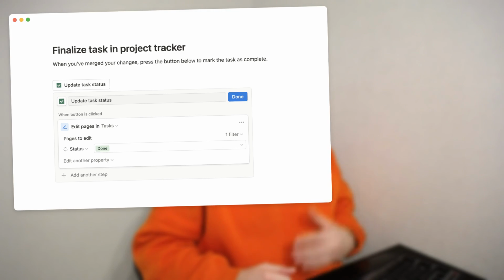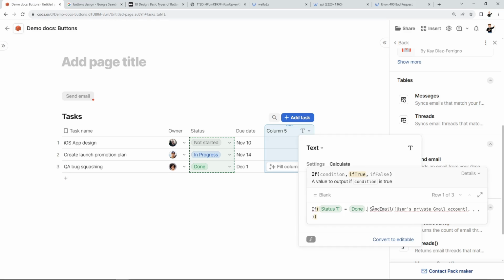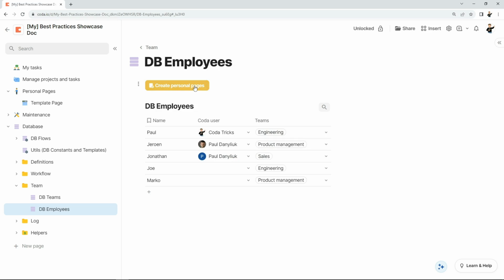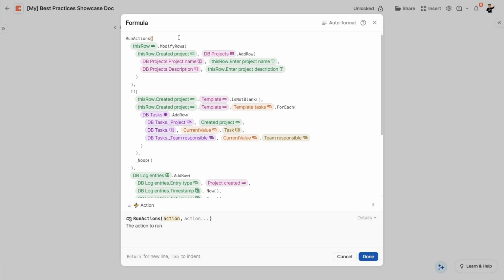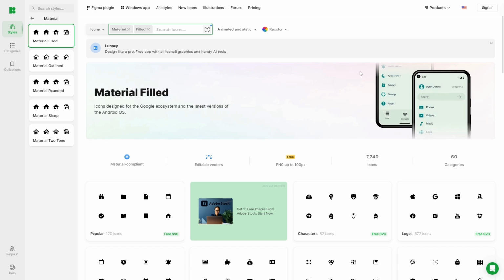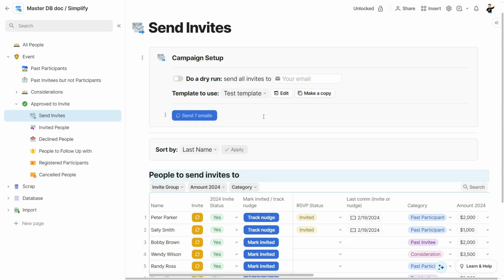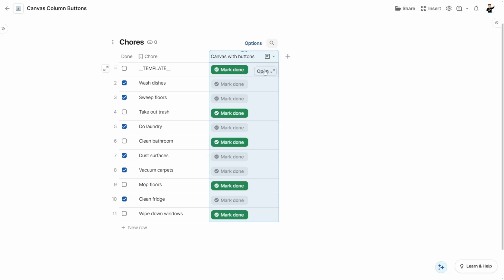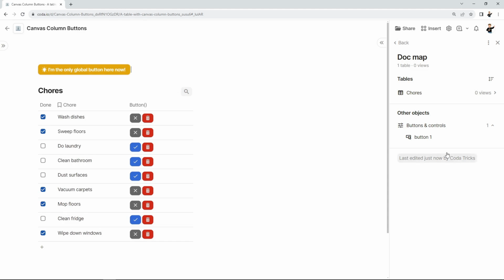Everything About: Buttons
They will stay forever yours even if you unsubscribe later.

This episode took two months and many all-nighters to complete 😵
So forgive me but timestamps, description etc TBD tomorrow